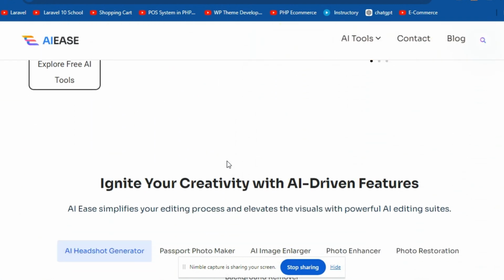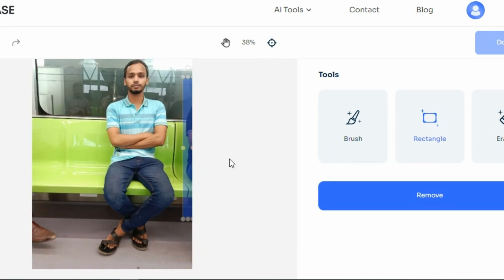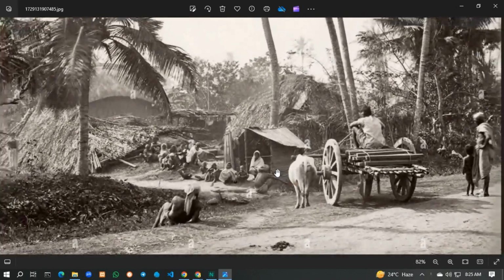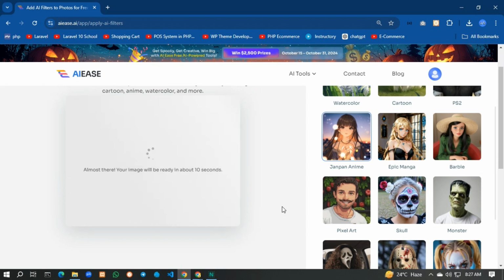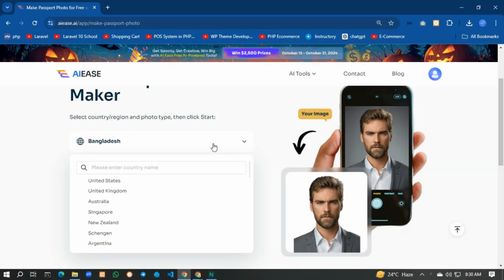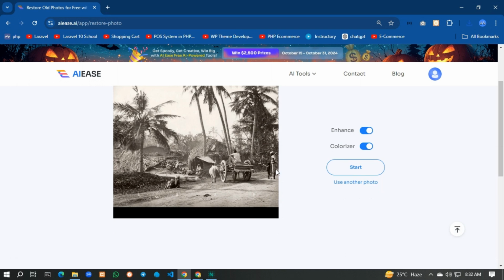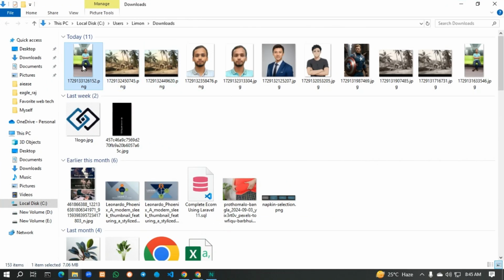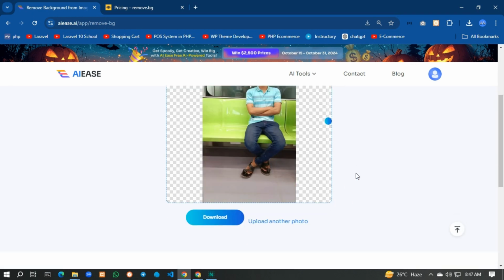🖼️ **FREE AI Photo Editor - Generate Headshots, Face Swap, BG & Object Eraser & More | AI Ease**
In this video, discover the power of the **FREE AI Photo Editor** that simplifies photo editing like never before! Whether you're looking to generate professional headshots, swap faces seamlessly, remove backgrounds with a single click, or erase unwanted objects, this **AI-powered tool** does it all. No prior experience in photo editing? No problem! With AI Ease, you can edit like a pro in just a few seconds. Perfect for content creators, photographers, or anyone looking to enhance their photos quickly and effortlessly.

🔥 **AI Photo Editing Features at a Glance**:
1. **Headshot Generator**: Create high-quality, professional headshots with just a few clicks. Ideal for profile pictures, LinkedIn, and other social platforms.
2. **Face Swap**: Swap faces between images seamlessly. AI makes the face swap look natural, perfect for fun edits and creative projects.
3. **Background Remover**: Instantly remove backgrounds from any photo and replace them with the background of your choice.
4. **Object Eraser**: Got unwanted objects in your photo? Erase them easily without leaving any traces!
5. **Filters & Enhancements**: Add stunning filters, adjust brightness, contrast, and more to make your images pop!
6. **User-Friendly Interface**: The AI Ease editor is designed for both beginners and pros. It’s super easy to use and produces stunning results in no time.

💡 **Why Choose AI Ease?**
The **AI Ease Photo Editor** harnesses the power of artificial intelligence to simplify complex photo editing tasks. It’s perfect for those who want professional results without spending hours editing or learning complicated software. No need for Photoshop or expensive tools — **AI Ease** makes photo editing accessible to everyone for FREE!

📦 **What You’ll Learn**:
- How to use the headshot generator to create crisp, professional-looking portraits.
- Tips for performing face swaps that look natural and realistic.
- A step-by-step guide to erasing backgrounds and objects quickly and efficiently.
- How to apply stunning filters and make enhancements with AI Ease.
- The best part? It’s **completely free**! All features, all tools, no hidden costs. 🚀

🔑 **Tags**: AI Photo Editor, Free Photo Editor, AI Face Swap, Headshot Generator, AI Background Eraser, Object Eraser, Photo Editing for Free, AI Tools for Creators, AI-Powered Editing, Free AI Tools, AI Editing Software, Free Background Remover, Photo Editing Tips, Photo Filters, AI Tools for Photography